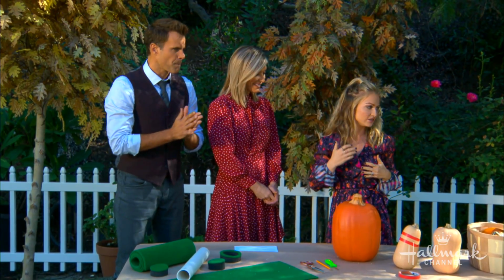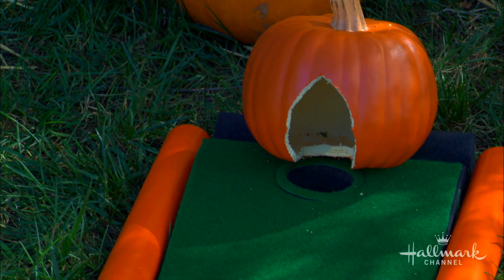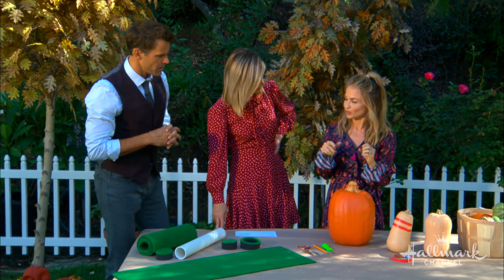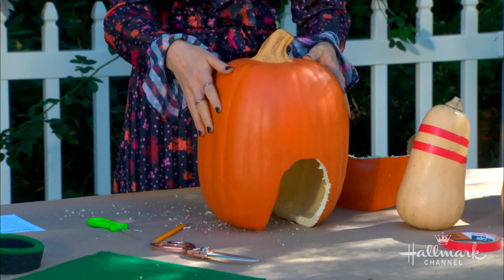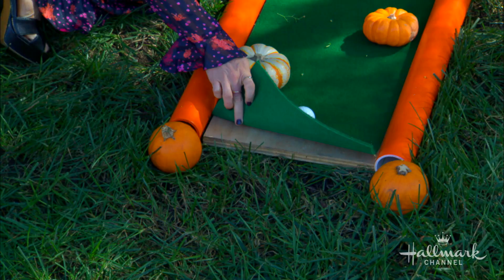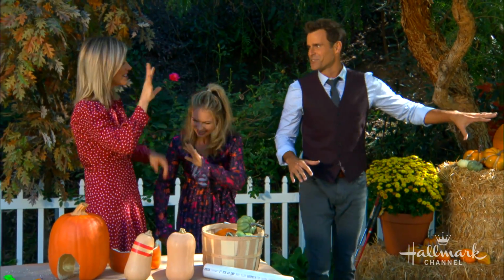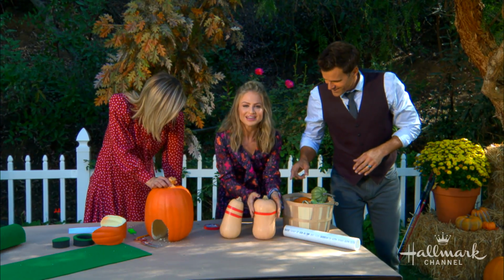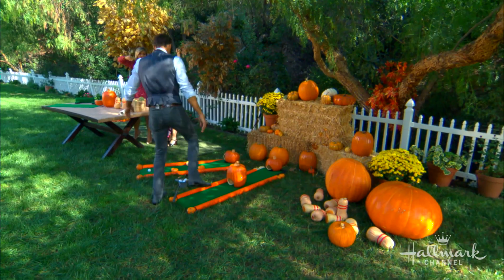DIY Fall Games for Kids - Home & Family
Maria Provenzano is making some fun outdoor games that the kids can enjoy this fall.